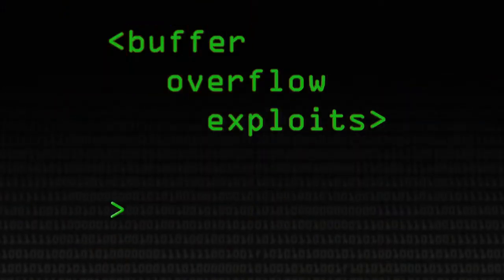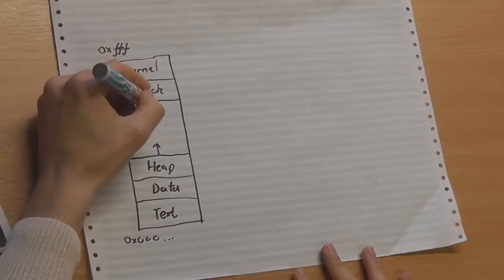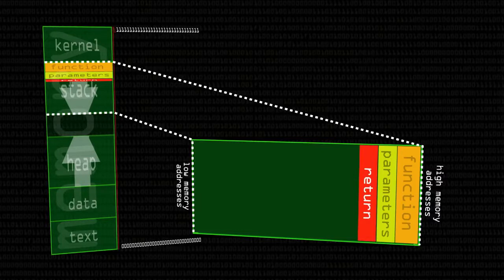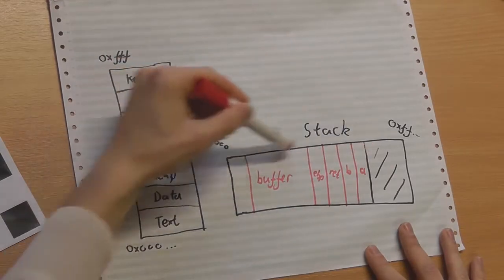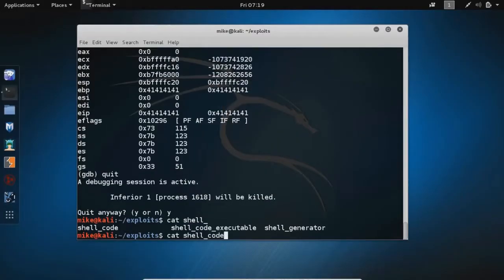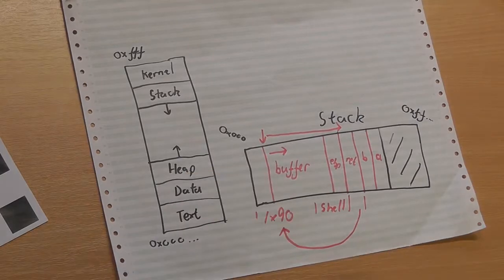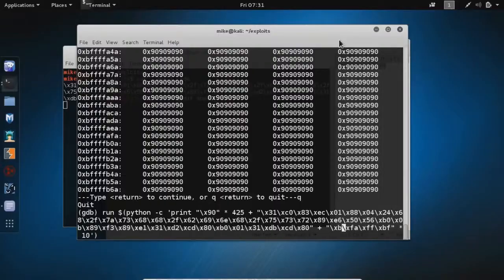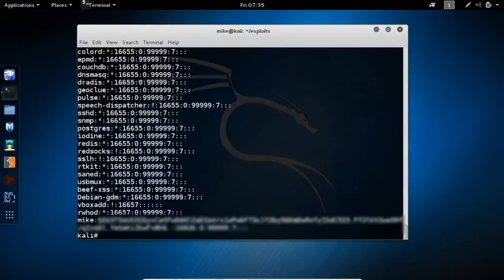Buffer Overflow Attack Computerphile